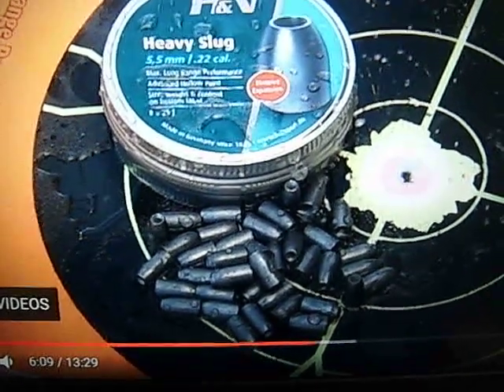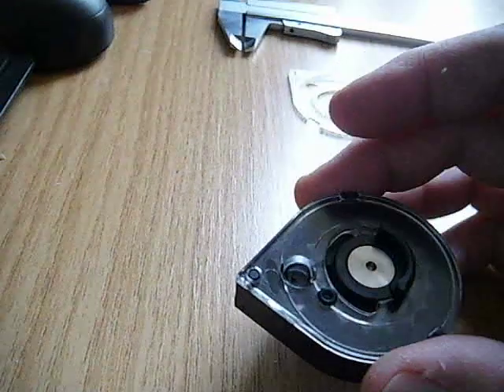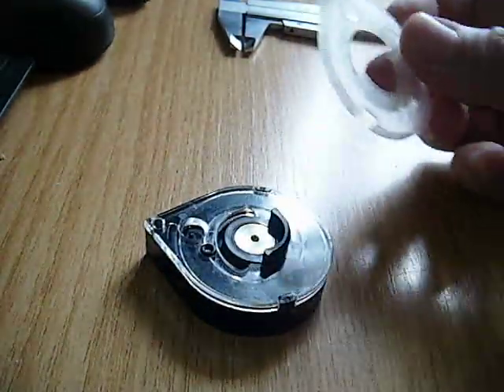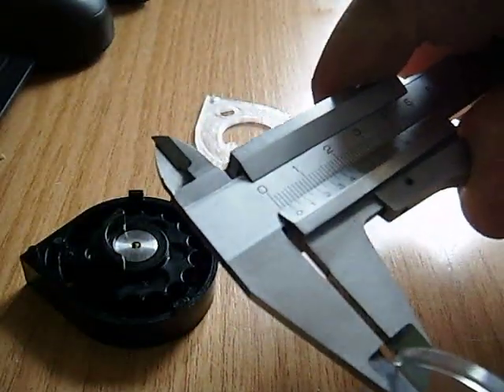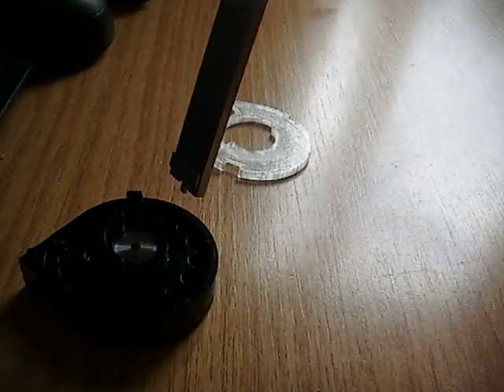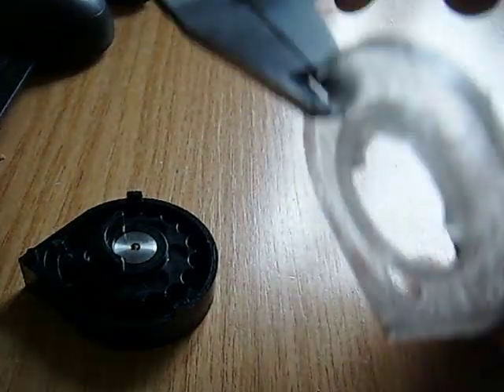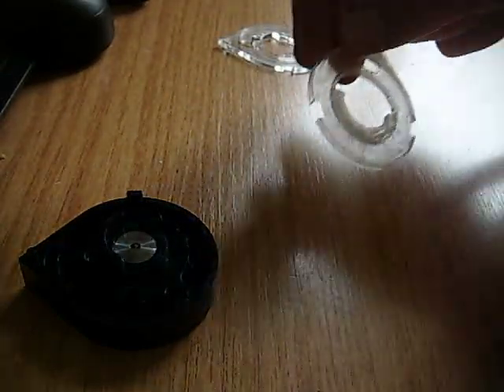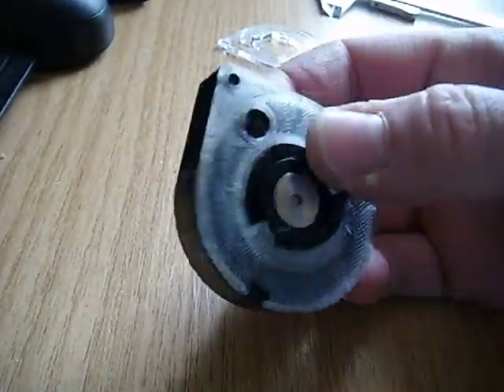FX Wildcat Dreamline Maverick Slug Lids H&N Heavy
Just finished the Mag lids for the H&N Heavies Slugs